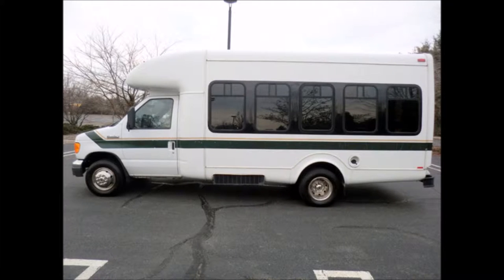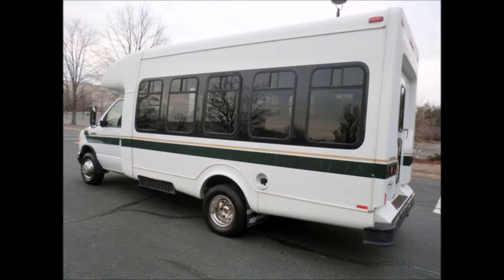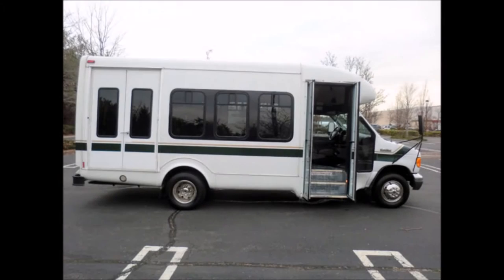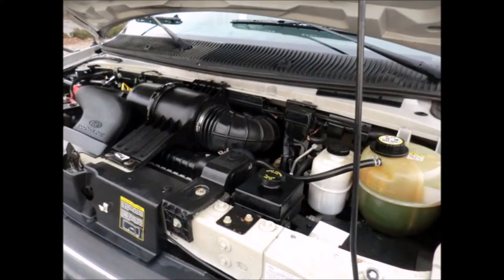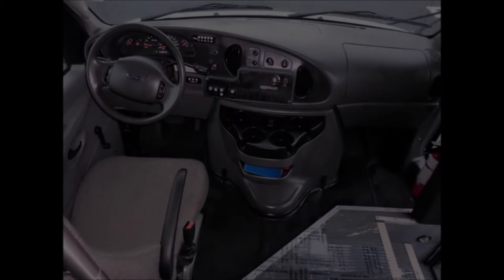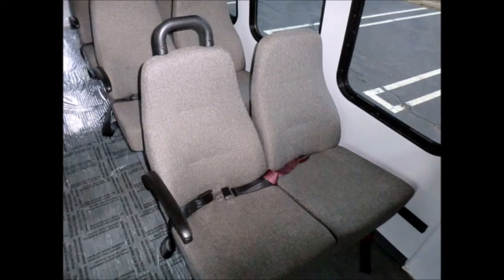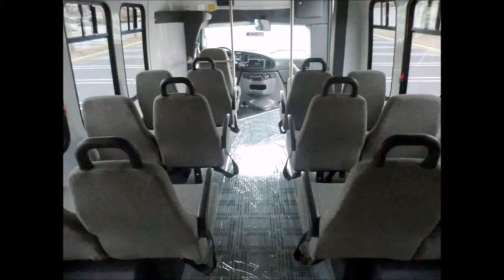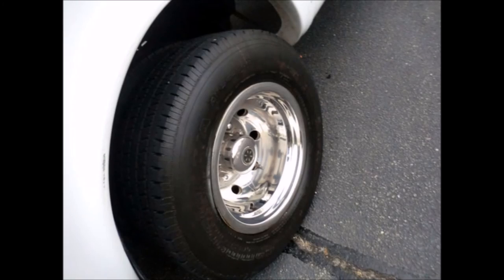Used Buses For Sale in Canada by NY Dealership | 2006 Ford E450 Wheelchair Bus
- Major Vehicle Exchange is located in Westbury, NY and is one of the finest and oldest Used Bus Companies in the USA and specializes in the sale of fully reconditioned(from Bumper to Bumper) and inspected used buses & Wheelchair Vans across USA & Canada. We provide complementary airport pickup/drop across USA & Canada and have more than 40 multi purpose Used Buses & Wheelchair Vans in our inventory, all our vehicles are ready for delivery. We have been in business for more than 30 years and specialize in dealer to dealer sales, we provide assistance in shipping and transportation arrangements.

Major Vehicle Exchange Presents Used Buses For Sale in Canada 2006 Ford E450 Non-CDL Wheelchair Shuttle Bus.
FULLY DETAILED SHUTTLE BUS WITH SEATING FOR 12 PASSENGERS AND 2 WHEELCHAIRS.
It is very clean, fully equipped and is ready for use.
All our Used Buses For Sale in Canada have Exterior Auxiliary Lighting.
Rear Door.
The exterior is in excellent condition and just detailed for a great appearance with only minimal wear and tear evident.
WELL APPOINTED RECONDITIONED SHUTTLE BUS WITH Electronic WHEELCHAIR LIFT.
It has FORD TRITON 6.8 Liter Vee 10 Gas ENGINE & 5 speed AUTOMATIC TRANSMISSION WITH OVERDRIVE.
The engine is known for it's power and reliability.
All our Used Buses For Sale in Canada have ANTI-LOCK BRAKES.
Reclining drivers seat with armrest.
Wheelchair Safety Interlock.
Advanced Fast Idle System.
All our Used Buses For Sale in Canada have AM/FM/MP3 STEREO With REMOTE.
Stainless steel enterance rails and vanity panels.
12 PASSENGER SEATS WITH SEAT BELTS, ARMRESTS AND GRAB HANDLES.
It can accomodate upto 2 wheelchair positions.
All our Used Buses For Sale in Canada have Gray Rubber Transit Floor.
It's seating arrangement is perfect for Tours, Charters, Shuttle Service, Church, Senior and Adult Daycare, Retirement Homes, Handicapped Mobility, Schools and much more.
DOT Safety equipment is located throughout the bus.
The tires with Chrome Wheel Simulators and Mud Flaps are in very good to excellent condition.